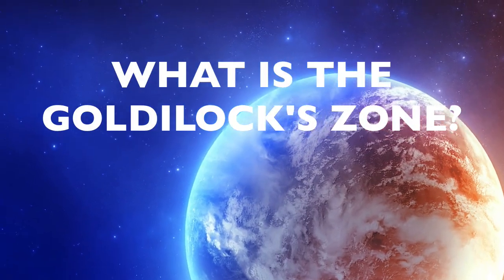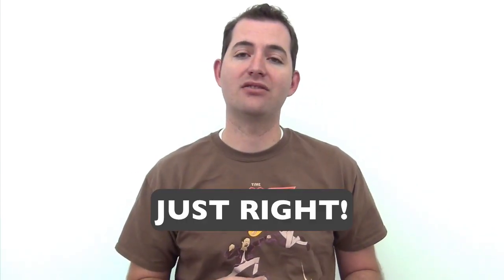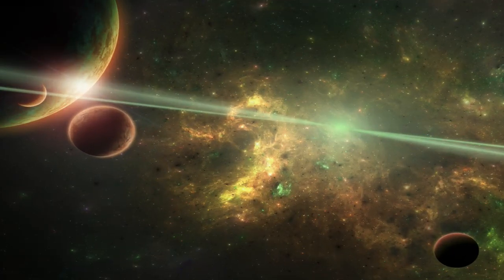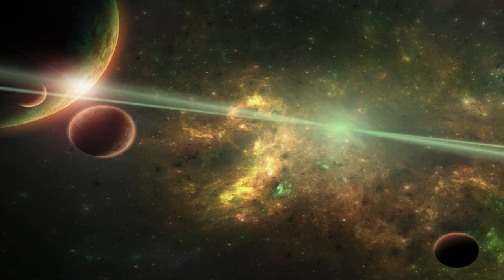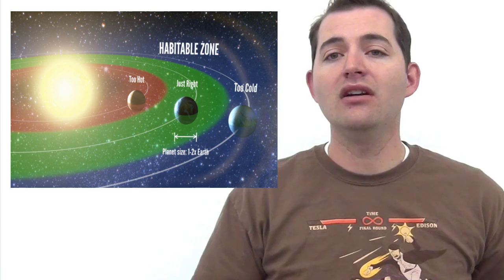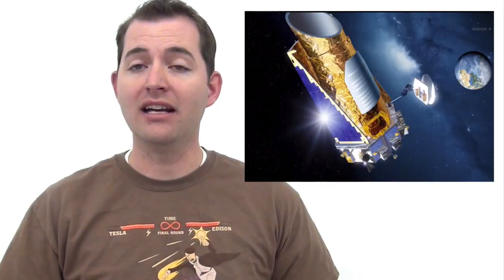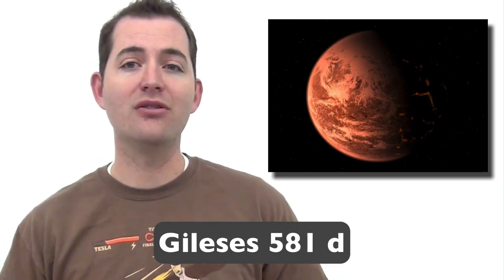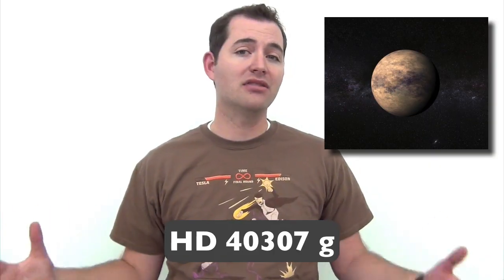The Goldilocks Zone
Overview of the Goldilocks Zone (Circumstellar Habitable Zone) and how it is essential to life on earth and how it guides for the search for life in the universe. Included are examples of exoplanets in CHZs.